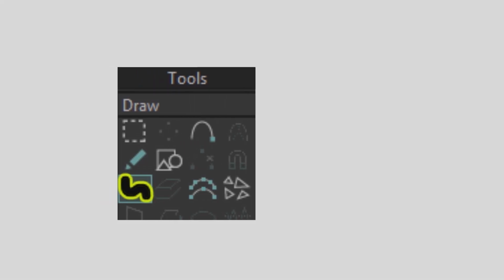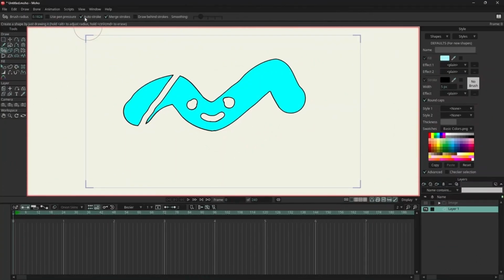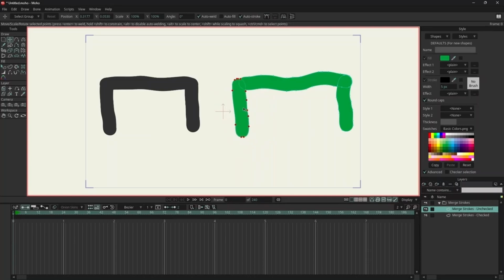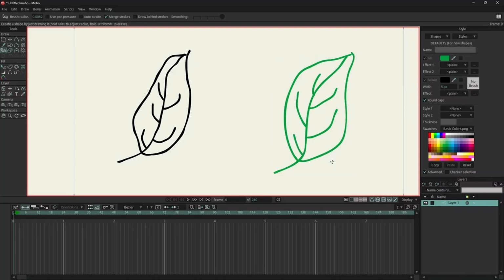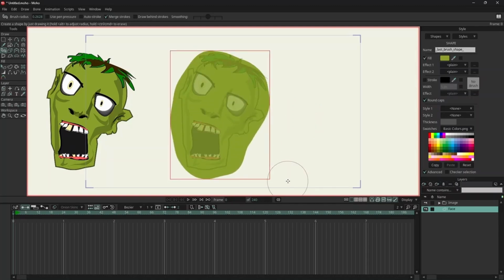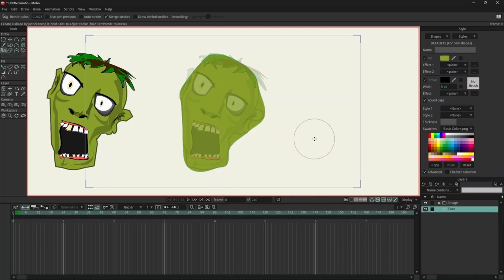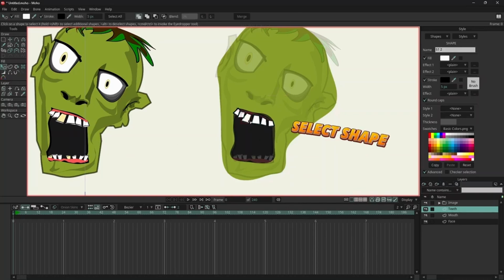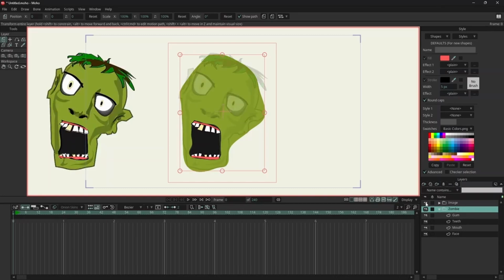99% of Moho Beginners Ignore THIS Tool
Struggling with the Blob Brush in Moho? 🤔
Shapes not filling? Strokes merging when you don’t want them to…
or breaking apart even though you’re using the same tool?

In this tutorial, we finally make the Blob Brush make sense.